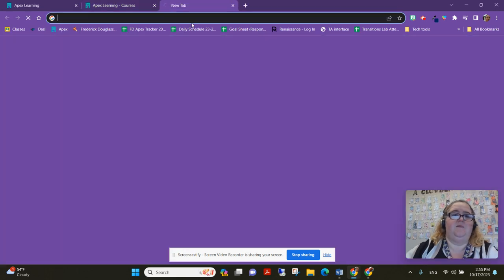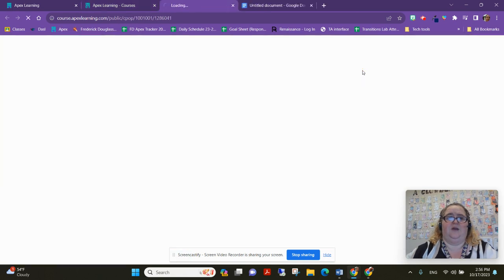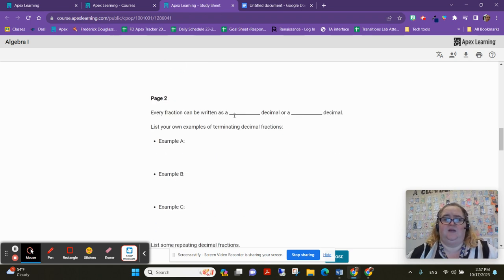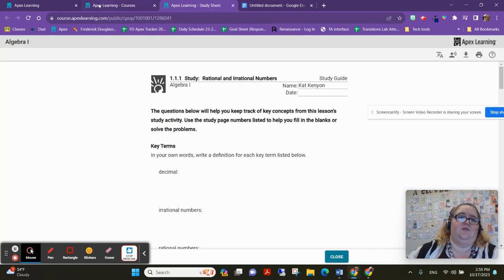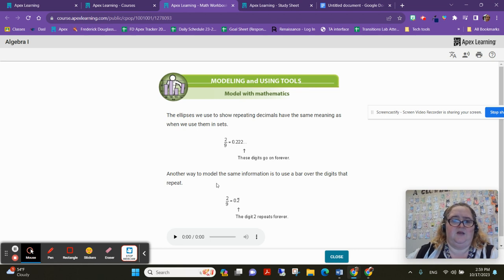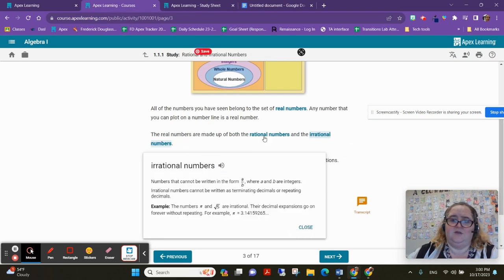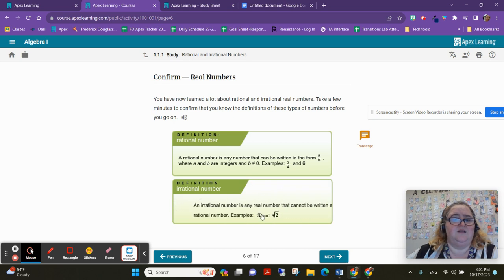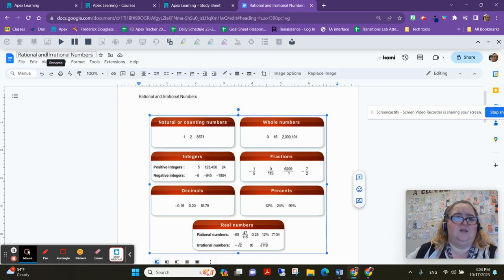Taking Notes on a Study